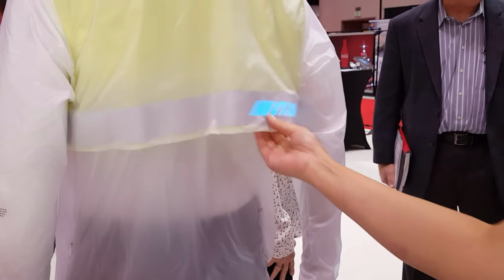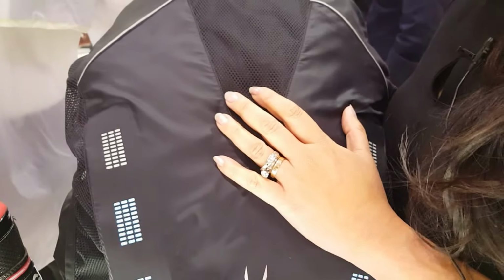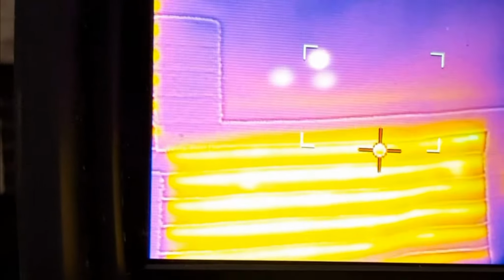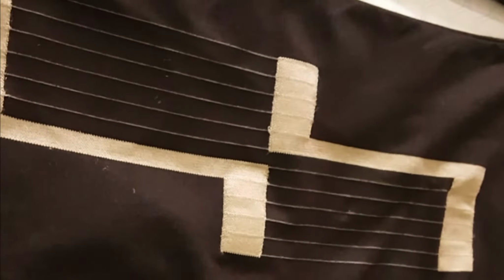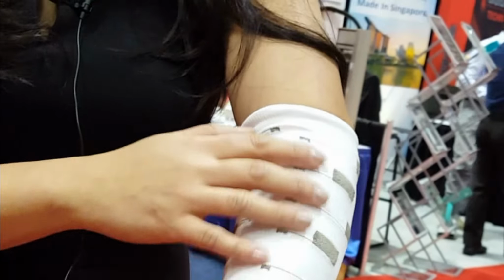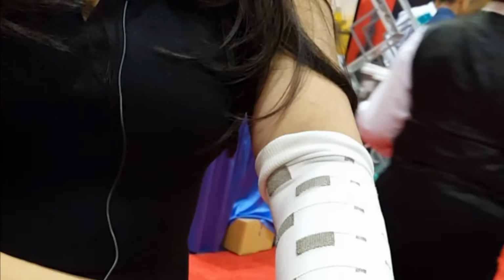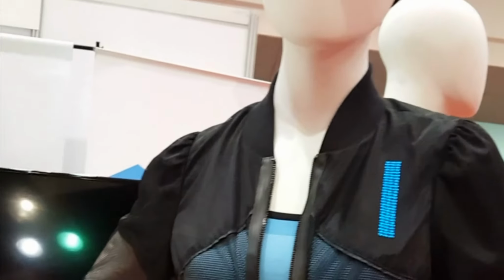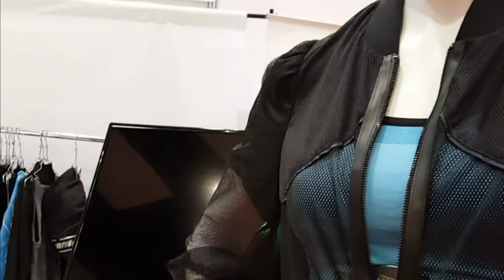interview with MYANT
@Buyzztech interview with MYANT at IDTechEx Wearable Expo